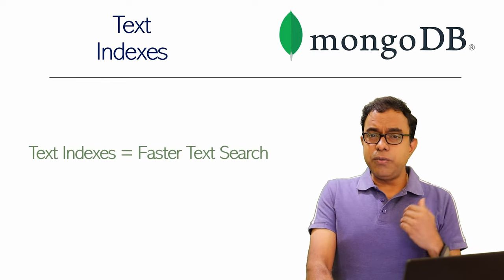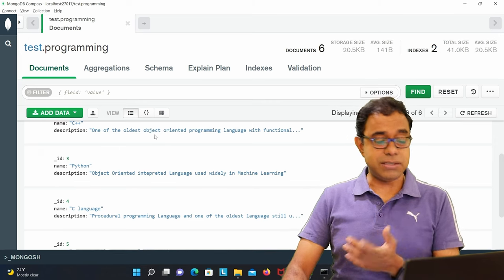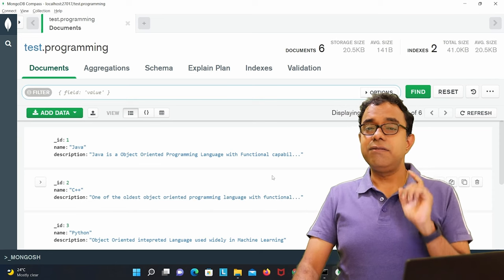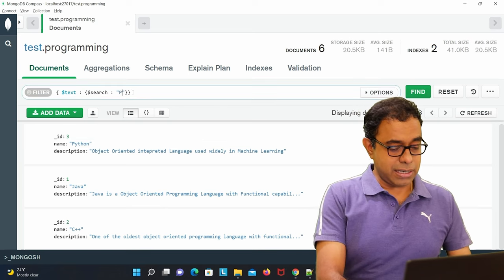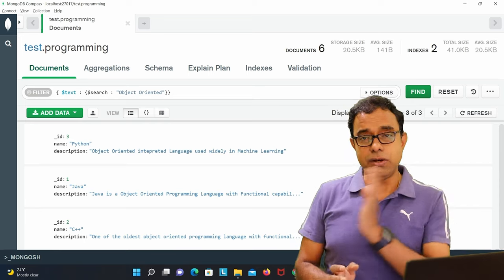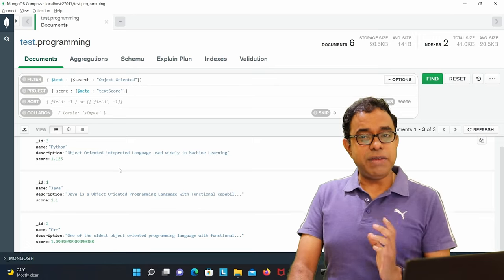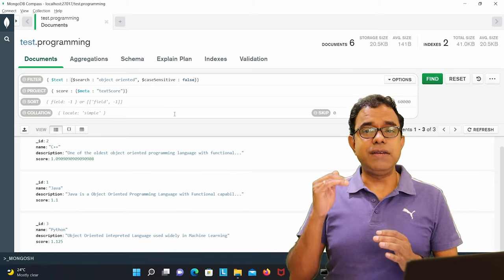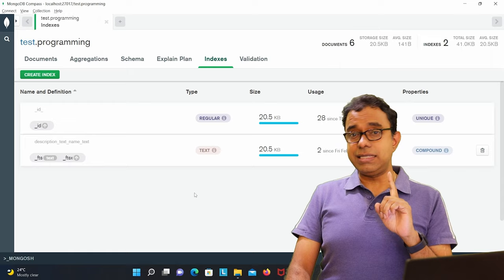Mongodb Text Index | Full Text Search in MongoDB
Welcome to the MongoDB Video Series and in this video, I'm talking about Text Index in MongoDB which enables the text based search within MongoDB

text searches are often complicated and slow, but is an integral part of most of the production level software. In a production quality software most of the text bases searches are done on the data already stored in a database and mongodb enables the same using the Text Indexes

In this video I've used MongoDB Compass to explain the concept and usage behind the text index so that everyone watching this video can understand the same no matter which programming languages they work on. I've also explained the concept of aggregation framework and how we can use the text lookingup in mongodb using $lookup in aggregation framework.

I've also talked about number of text indexes we can create and the limitations around the same.

I do hope and belive that this video will be helpful to all of you

Timecodes

0:00 : Text Index in MongoDB
1:09 : Purpose of text Indexes
1:47 : Sample Data for text index
2:51 : Normal text search in MongoDB
4:13 : Creating a Text Index in MongoDB Compass
4:55 : Searching using Text Index $text and $search in MongoDB
5:35 : Text search on complete word
5:54 : Text Search using OR & AND
6:53 : Scoring the text search result in MongoDB
9:02 : Case sensitive support in MongoDB
10:06 : Text Index on more than one field